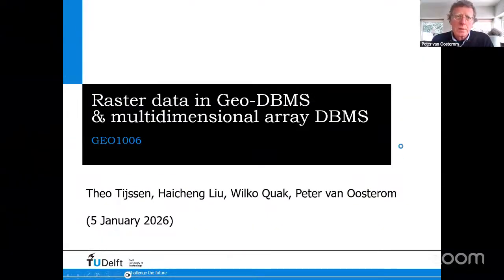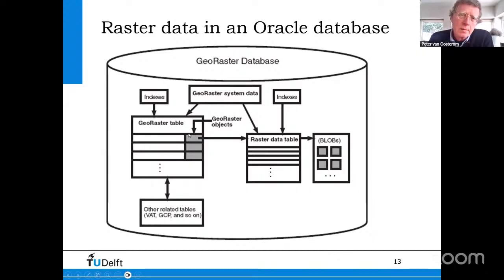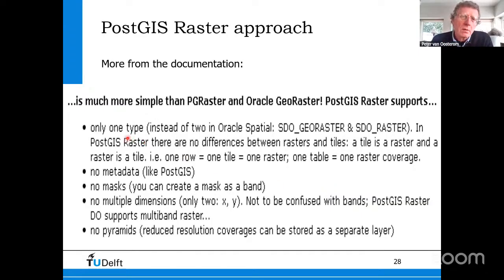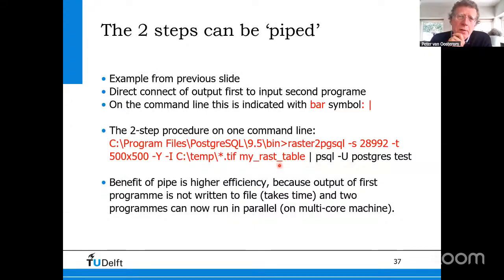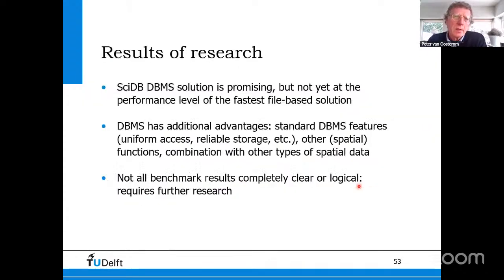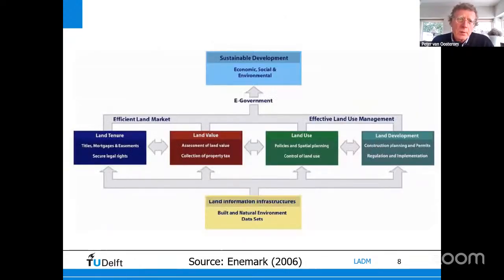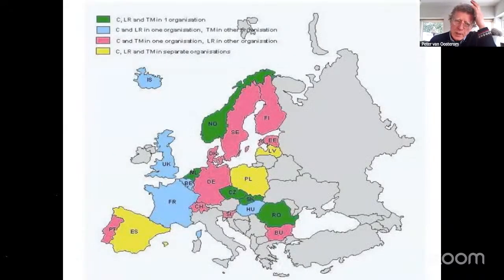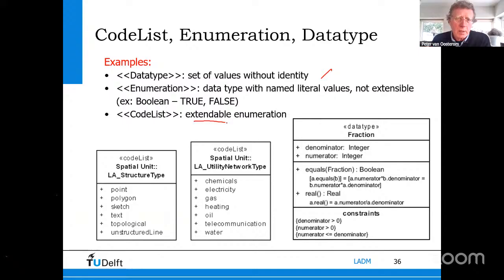GeoDBMS lecture 5 jan'2026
Raster data in the DBMS
Land Administration (introduction)